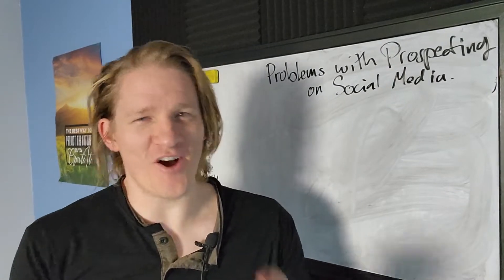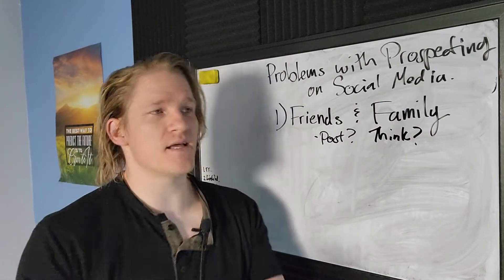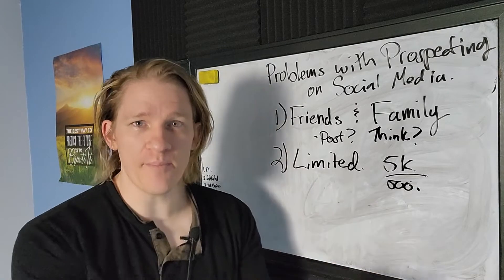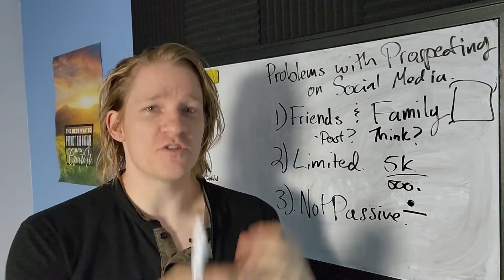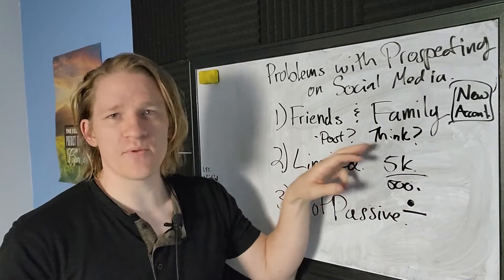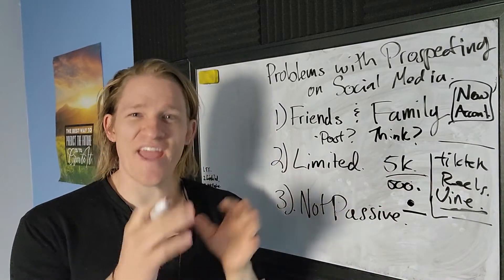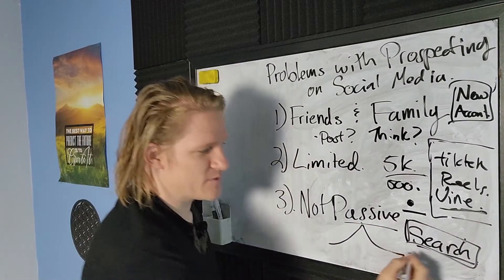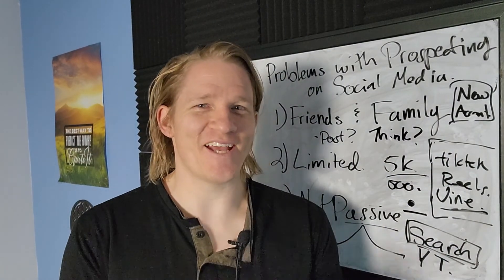3 Mistakes of Network Marketing Prospecting On Social Media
►►Join the 21 Day Recruiting Machine Challenge

Hey there I am Cody. On this channel, I discuss topics for online entrepreneurs building businesses. And here is the truth when it comes to building a business: it isn't a way to get rich fast. Nope. But it allows you to take control and responsibility for yourself and for your future.  Everything I do and promote on this channel comes to help you create more

Abundance,
Success
Freedom:

You will have your own journey to get there with a LOT of hard work & sacrifices along the way, and  I’m here to help you along your specific journey.

Now go out and create your freedom

-Cody